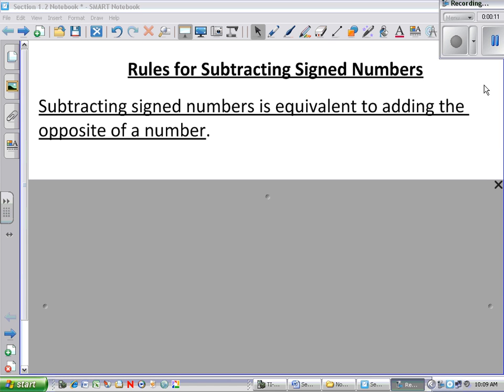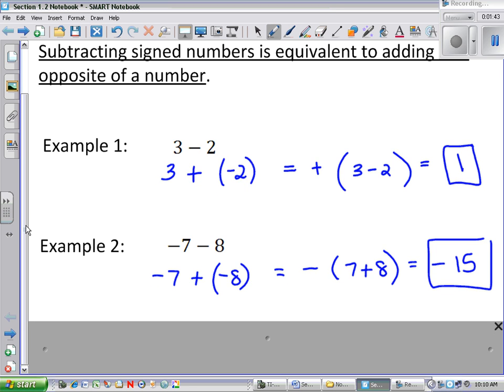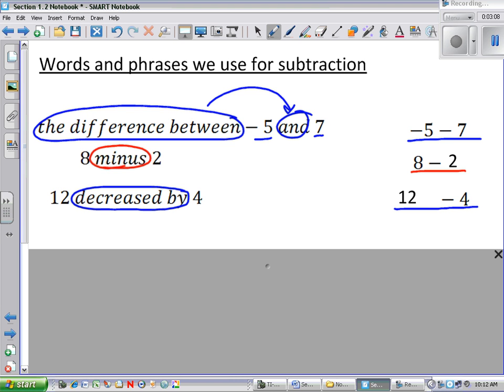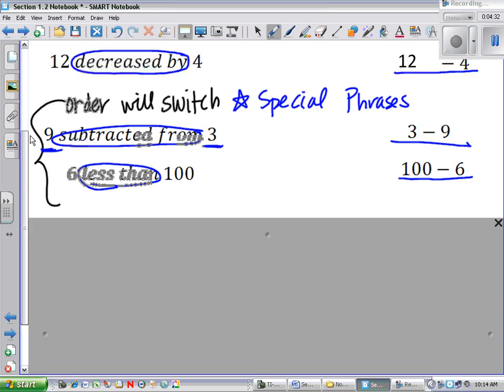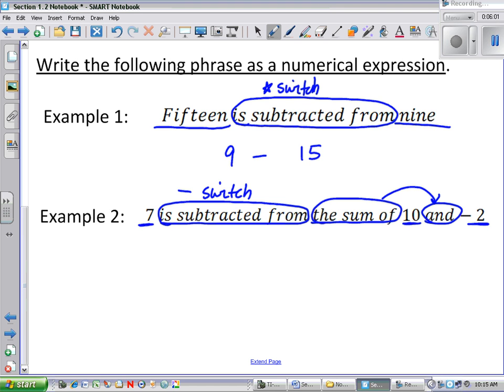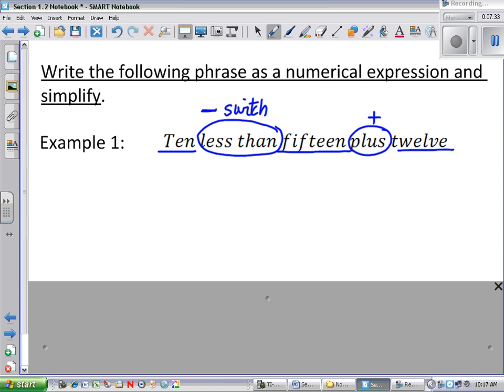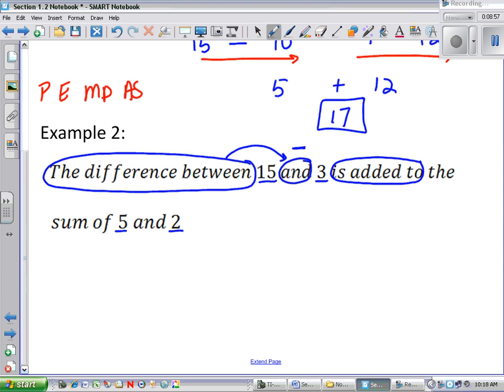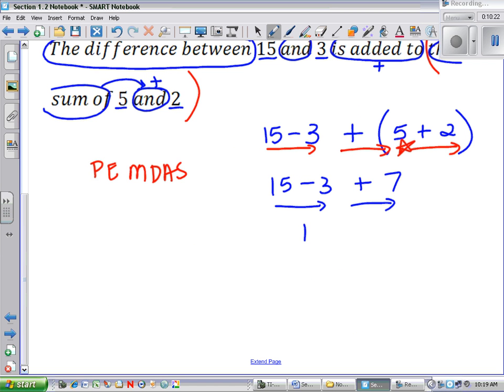Section 1 2 Video